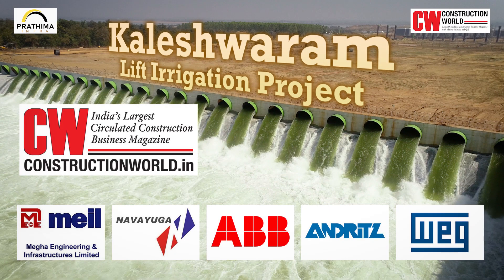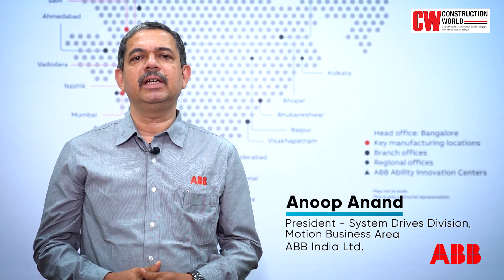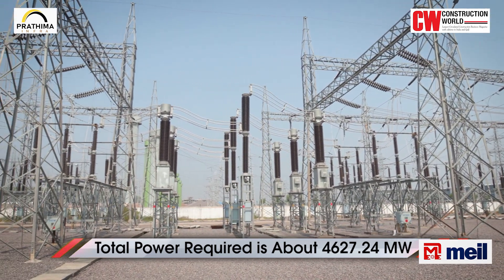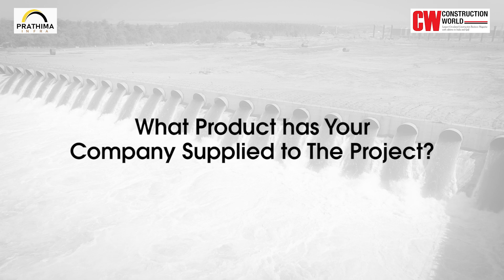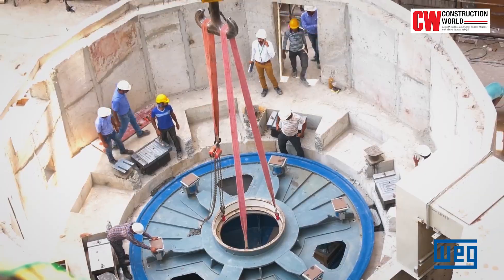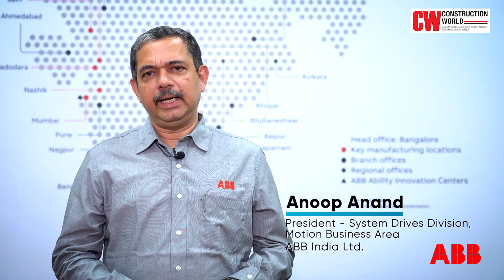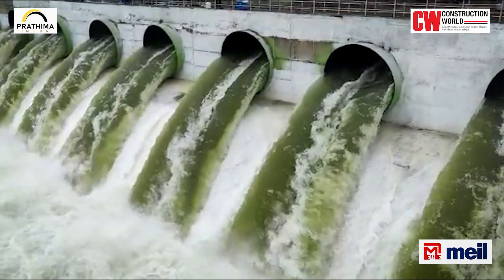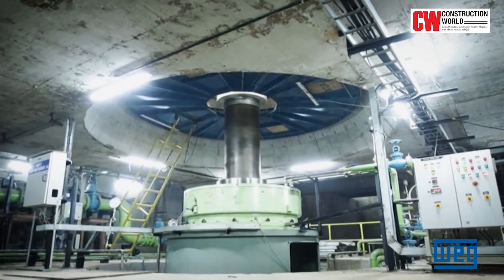Kaleshwaram Lift Irrigation Project (PART 2) | Irrigating 1 lakh acres of land : CW Projects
Kaleshwaram lift irrigation project in Telangana is the World’s largest and most ambitious
multi-stage lift irrigation project. It is a flagship project of the State Government for
supplying water to the drought-prone upland regions of Telangana, Through lifts and pumps
into a huge and complex system of reservoirs, water tunnels, pipelines, and canals. With
state-of-the-art pumps, motors and other equipment at the heart of this irrigation system, the
project will be lifting 2 thousand million cubic feet (TMC) of water daily with the help of 139
MW mammoth pumps.

The magnitude of this massive project can be gauged from the fact that involves 1.8 crore
cubic meters of earthwork excavation, 18.5 lakh cubic meters of concreting work, 1.35 lakh
metric tonne of steelwork, 5.5 lakh square meters of formwork and over two lakh fifty
thousand metric tonne (2,50,000 MT - for the screen) of hydro-mechanical works. The power
requirement at each substation varies from 0.45 megawatt to 973 megawatt. The total power
required for the project is about 4627.24 megawatt.

The project comprises three barrages namely: Medigadda, Annaram and Sundilla. All of them
have their own unique construction story. For example:
• Medigadda Barrage is 1,625 m in length with 84 giant piers, each 110 m long, 4 m or 6 m
wide and 25 m high. During the construction of this barrage twenty thousand metric tonne
(25,000 MT- for the screen) of steel, gates were fabricated in 12 months and 85 gates were
erected in 4 months
• Annaram Barrage was built within the record time of 24 months. The Barrage made use of
secant piling in the cut-off foundation for the first time in the word for barrage construction.
twelve lakh cubic metre (12,00,000 cu m - for the screen) of concreting was done for the
entire project. Fifty five thousand metric tonne (55,000 MT - for the screen) of reinforcement
steel was used. 80 lakh cubic metre (8,00,000 cu m - for the screen) of earthwork was moved.
1,500 tonne of cement consumed on average per day.
• For Sundilla Barragethe total concrete consumption was about ten lakh sixty thousand cubic
metre (10,60,000 cu m - for the screen) with a steel component of 53,000 tonne. Further,
structural steel for the radial gates consumed a massive 16,000 tonne and for the stop-log
gates, 1,386 tonne. The Sundilla Barrage structure is 1,447-m-long.

This video is presented by Megha Engineering and Infrastructure Limited, Powered By Navyuga Engineering and Industry Partner Prathima Industries

Video Sources:
Afcons, L&T, Megha, Navyuga, Prathima

Tune into for more construction industry updates